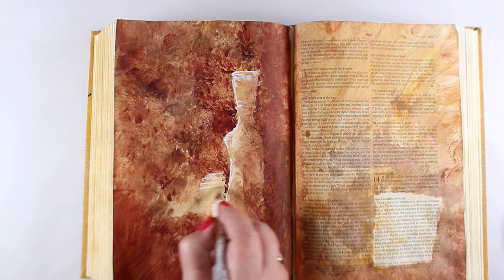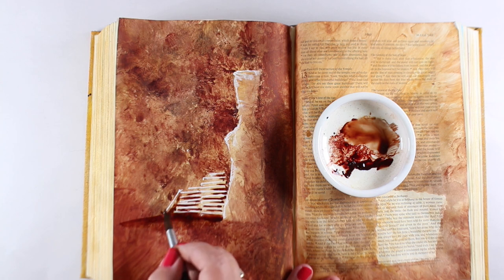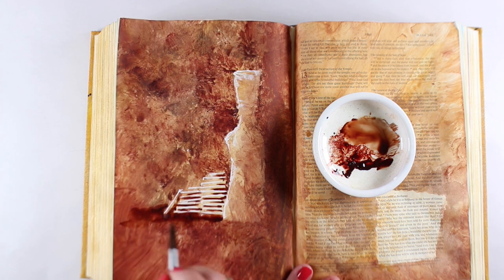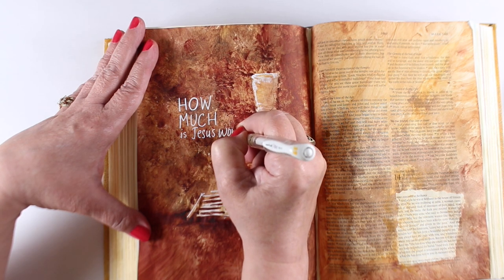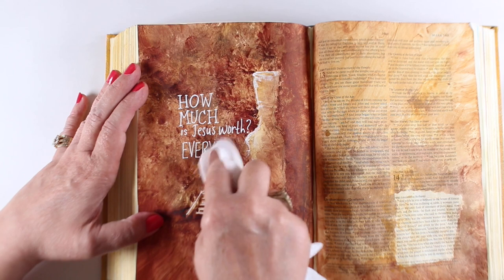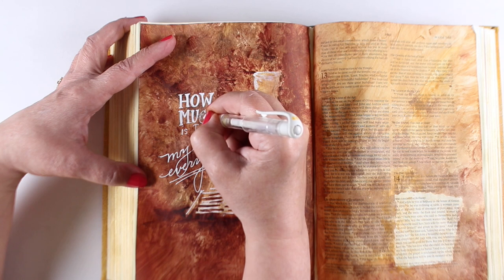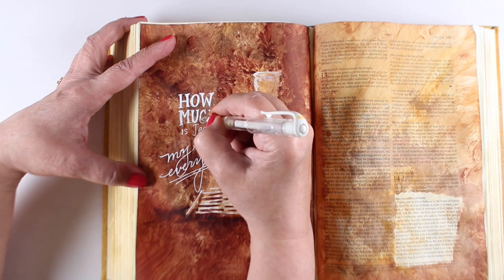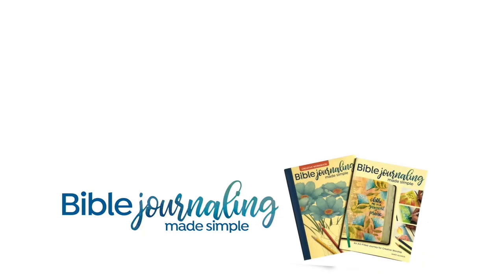Holy Week Bible Journaling: Alabaster Jar Mark 14:3-9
It's Holy Wednesday...day 4 of the Holy Week series. Please feel free to download the PDF below and join in as we prepare our hearts for Resurrection Sunday!

SCRIPTURE: Mark 14:3-9
While he was in Bethany, reclining at the table in the home of Simon the Leper, a woman came with an alabaster jar of very expensive perfume, made of pure nard. She broke the jar and poured the perfume on his head. Some of those present were saying indignantly to one another, “Why this waste of perfume?  It could have been sold for more than a year’s wages[a] and the money given to the poor.” And they rebuked her harshly.
 “Leave her alone,” said Jesus. “Why are you bothering her? She has done a beautiful thing to me.  The poor you will always have with you,[b] and you can help them any time you want. But you will not always have me.  She did what she could. She poured perfume on my body beforehand to prepare for my burial. Truly I tell you, wherever the gospel is preached throughout the world, what she has done will also be told, in memory of her.”

MISC
Tomoe River Paper
Signo Uniball White Pens